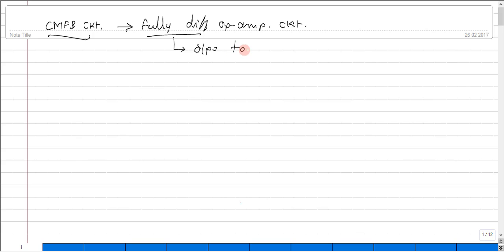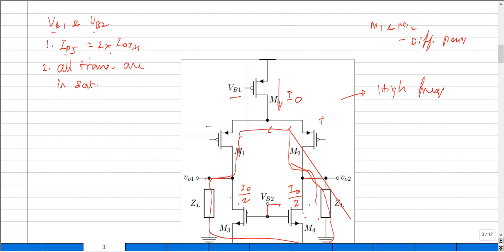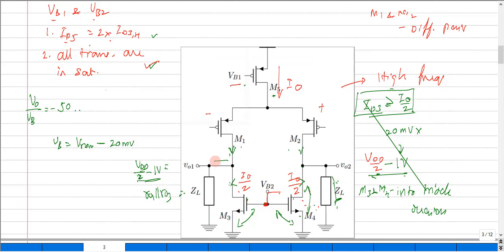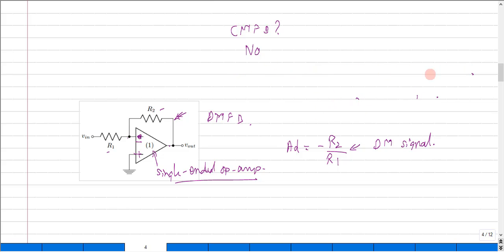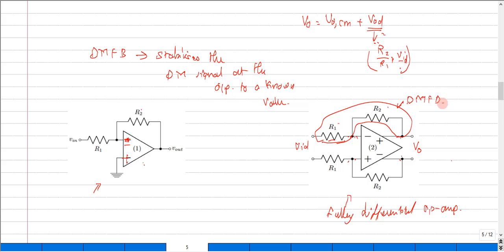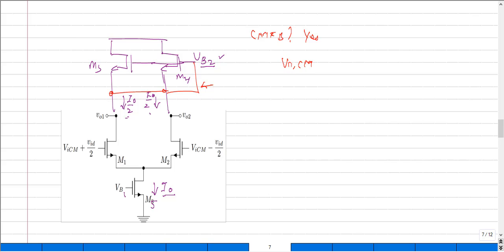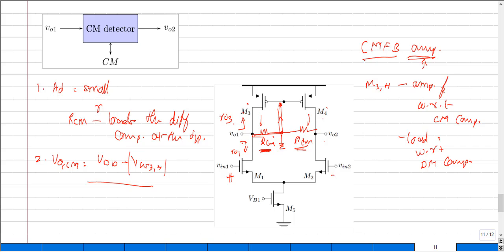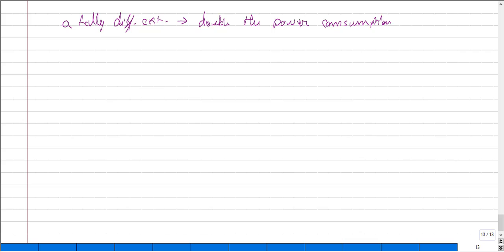CMFB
Common mode feedback Amplifier